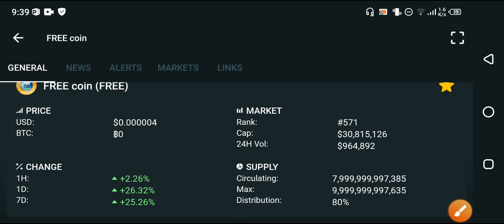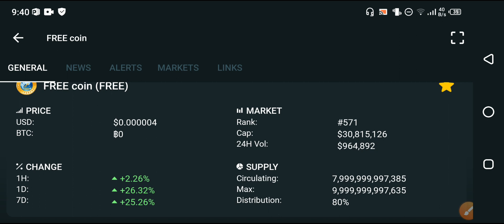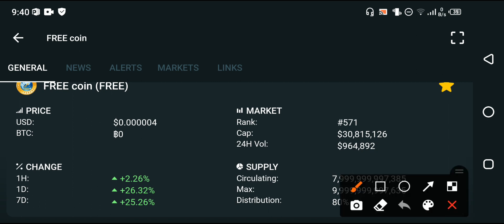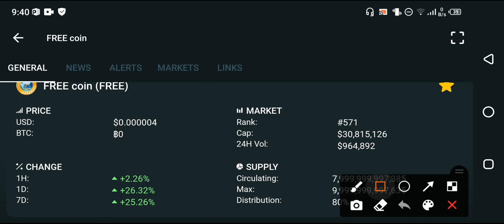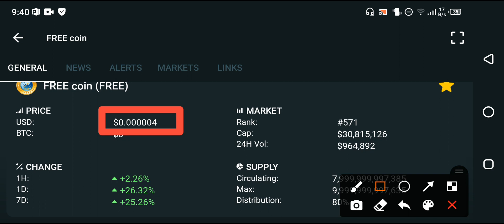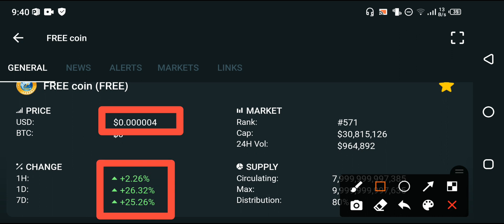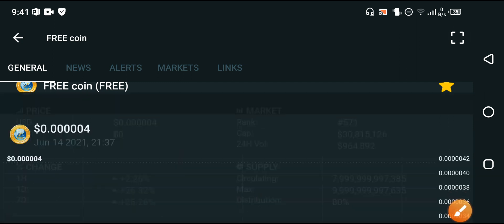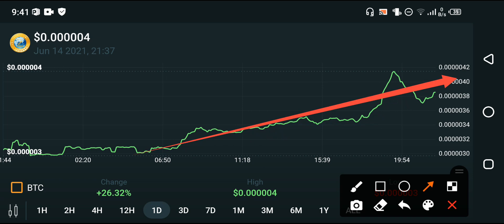Free coin Massive Update!! || Free coin price prediction || Free coin news today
In this Video i am gone to show you  Free coin May 2021 price prediction || Free coin news today || Free crypto

We Uploading following types of videos:
1) Andriod Apps , Andriod Problem , Andriod Tips and tricks
2) Computer Helps ANY kind of Related Pc Apps , softwere , Online Web and Social Problem.
3) YouTube Related For Example Channel Growing , channel Monetization , Tips and Tricks for viral video.
4) Andriod Apps Review
5) All Social Media Growing , Problems , Tips and tricks Etc.
Some Extra

YouTube Promotion
2) COMMENT ( Random comment )
3) SEE EVERY DAY MY CUMMUNITY POSTS

2 ) How to gain subscribers fast | How to Get subscribers on YouTube | increase subscribers fast 2021

3 ) New Earning App 2021|| How to Make Money Online || Watch videos Earn money || Easy way to earn money

4 ) New Earning App 2021/ Watch video earn money / Money Time app sy paise kaise kamaye